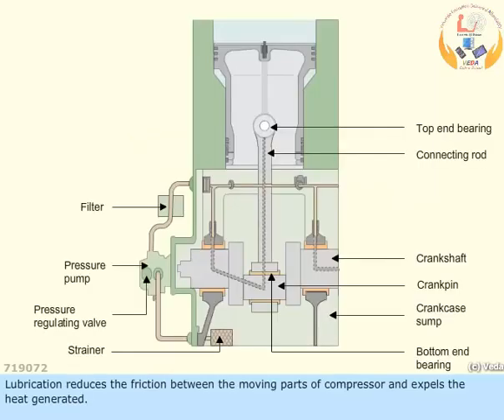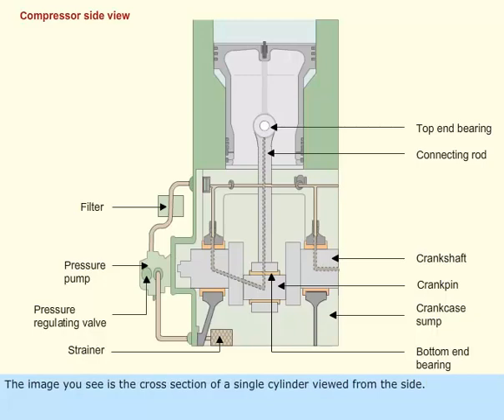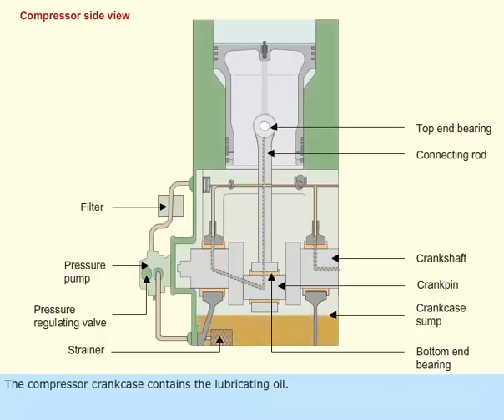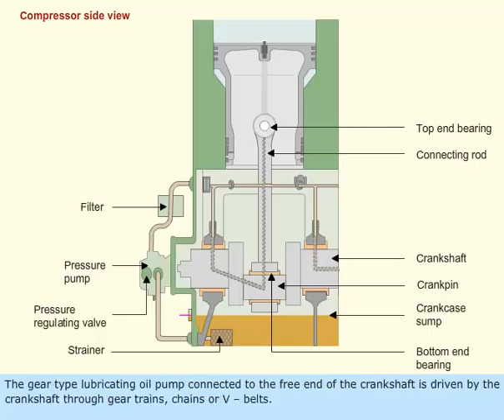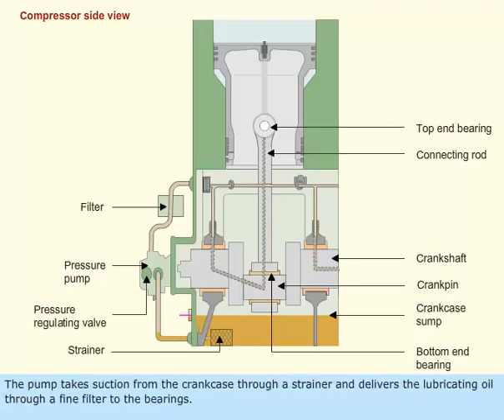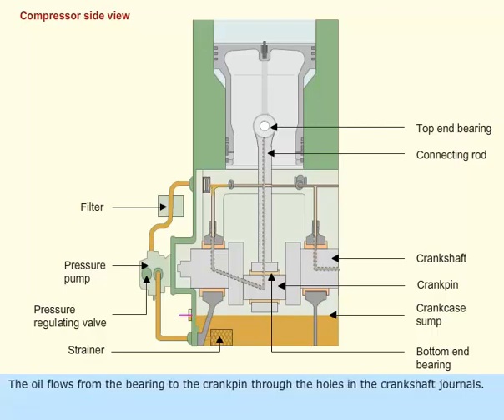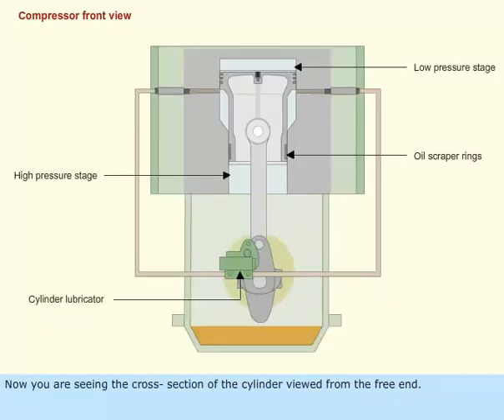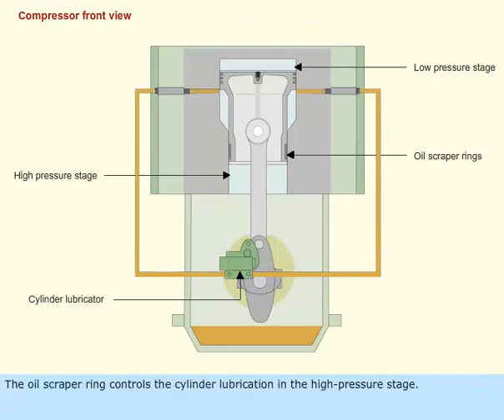Lubrication System FOR AIR COMPRESSOR.